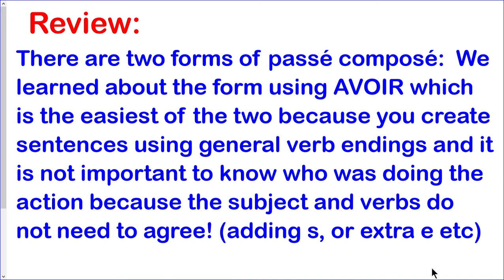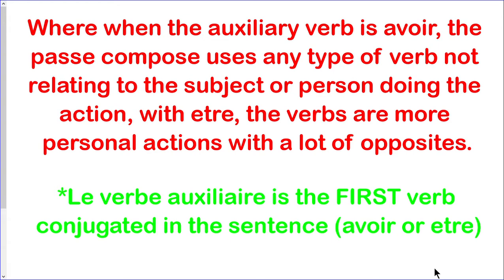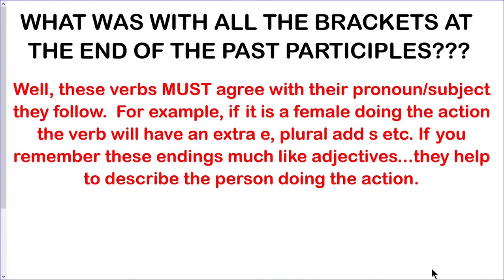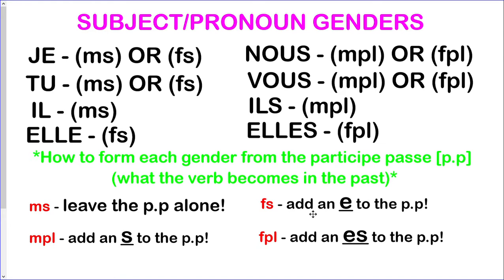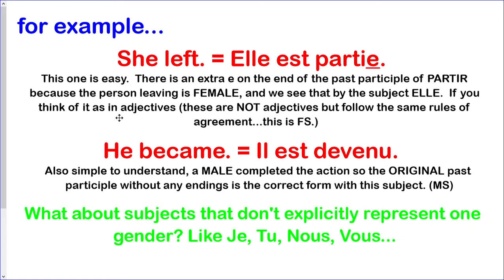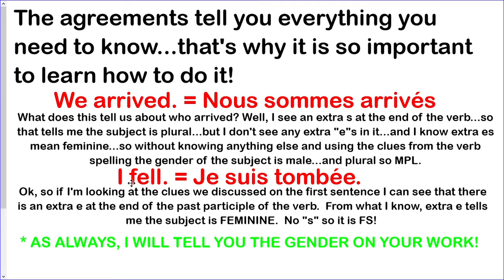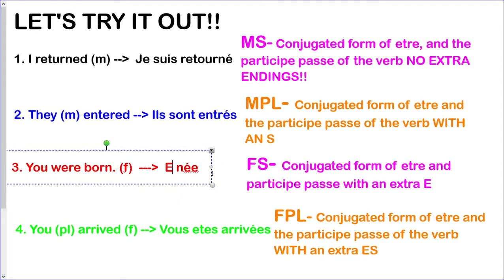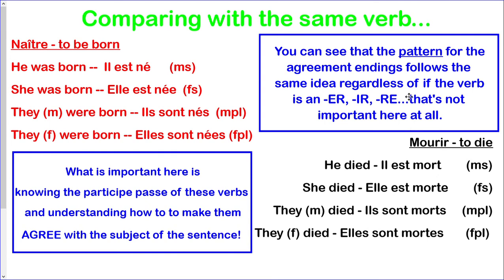LE PASSE COMPOSE AVEC ETRE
This lesson is PART TWO of the passe compose avec avoir lesson.  We move onto verbs which utilize ETRE as the verbe auxiliaire, how to use them in a sentence and how they differ from those that use AVOIR.  I also give you the famous way to remember these 16 verbs that you may have heard of!  Very informative video that will help you this year and beyond!
***PLEASE NOTE!! FOR NEGATIVES PLACE THE NE/PAS AROUND THE CONJUGATED FORM OF ETRE THIS TIME!!**